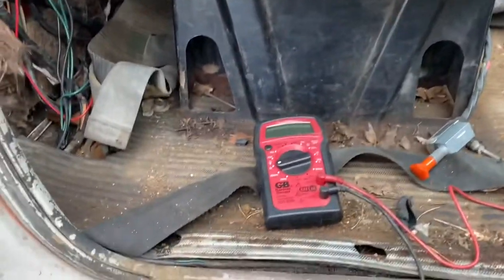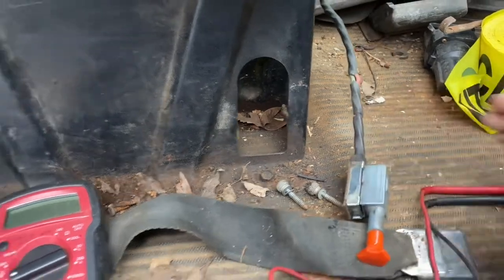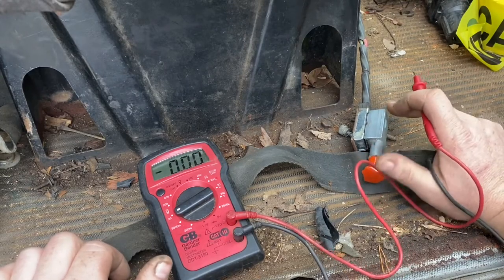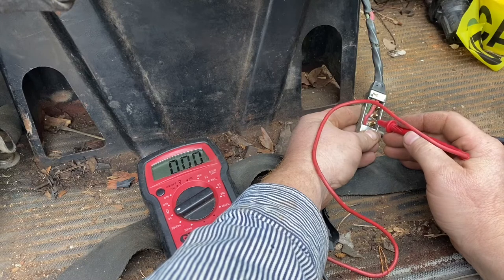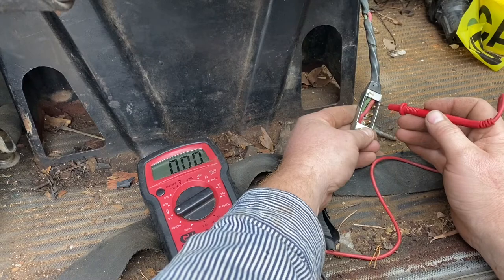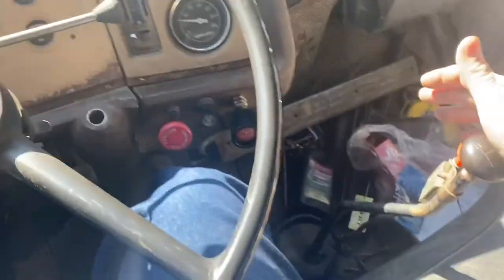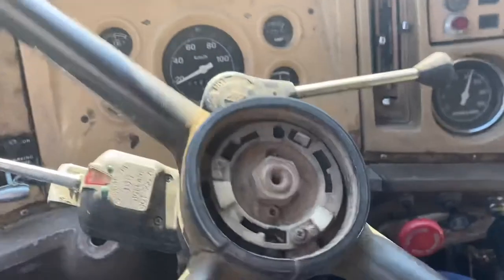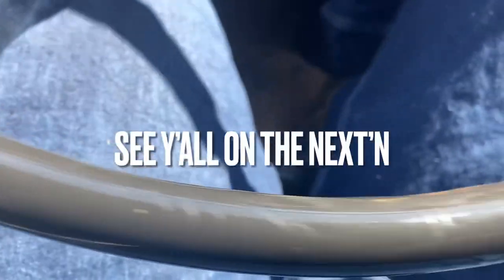Ford L8000 Cold start & 2speed axle wiring repair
Hunting down electrical gremlins